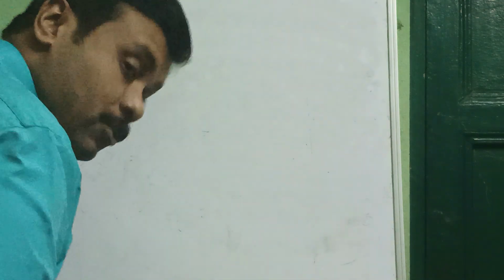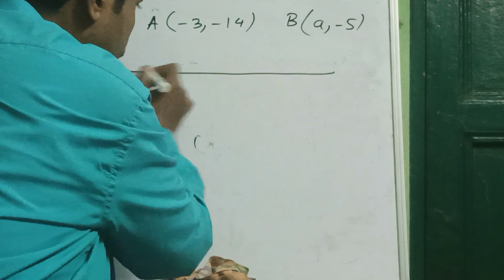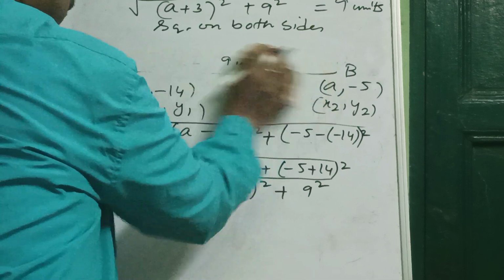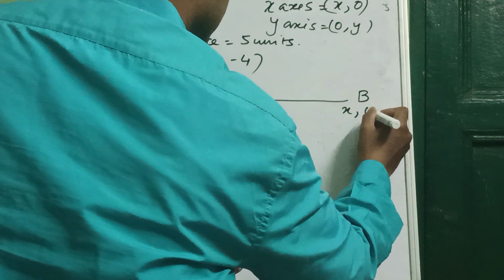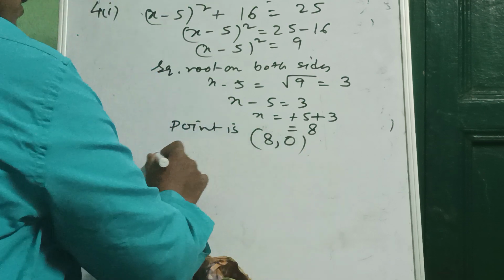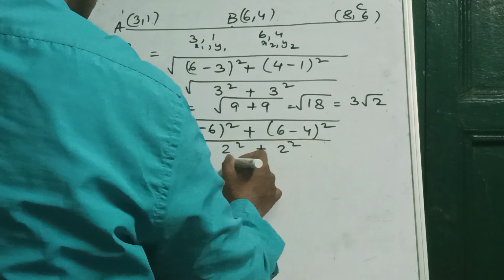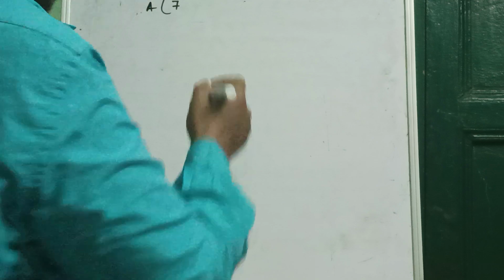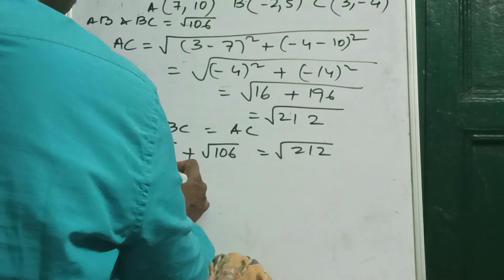Co ordinate geometry Ex19.4 ML Agarwal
Important maths from 19.4